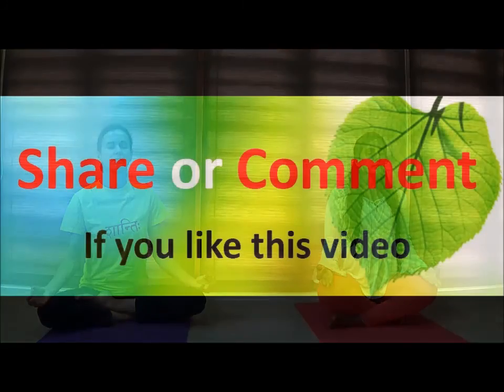Bhramari Pranayama | Humming Bee Yoga Breathing | Vyfhealth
Bhramari Pranayama or Humming Bee Breathing is most easy but effective yogic technique to relax our mind. Bhramari Pranayama improves blood circulation in the brain, clear the ears, eyes, nose and throat. Bee Breathing develop mindfulness and peace within.